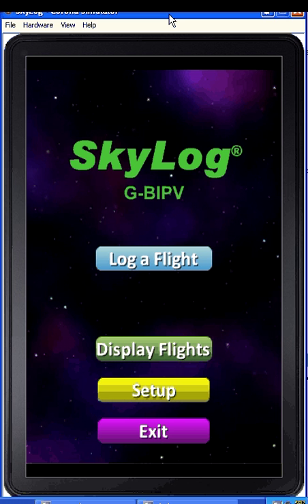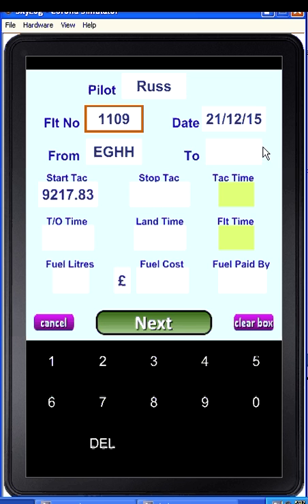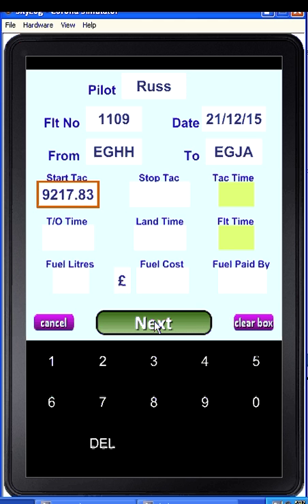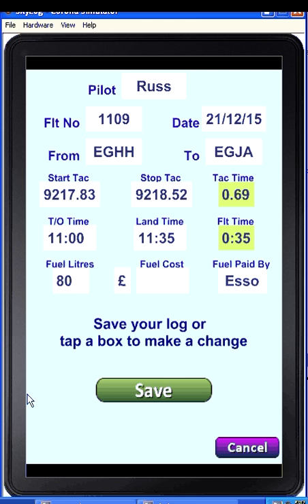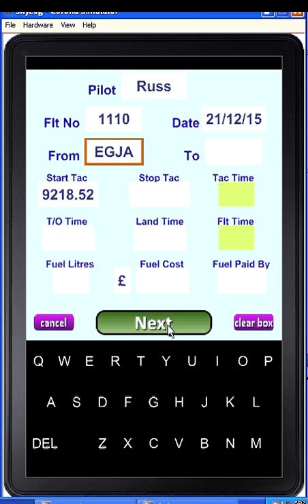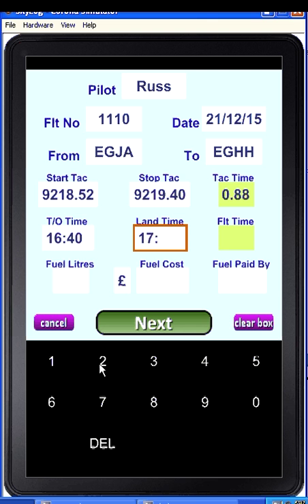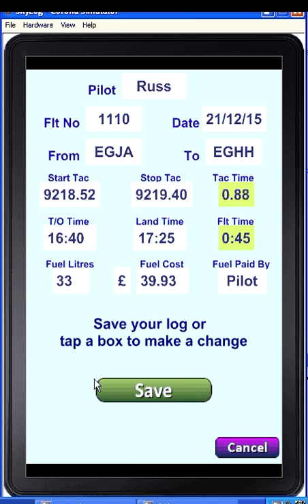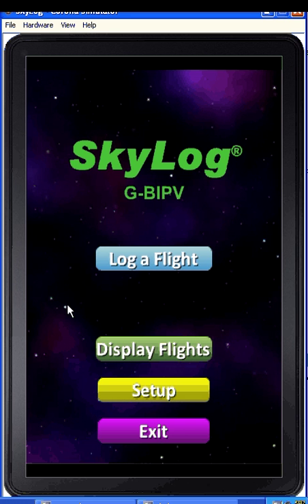SkyLog Demo 1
Demo 1 - How to use the SkyLog Flight Logging System